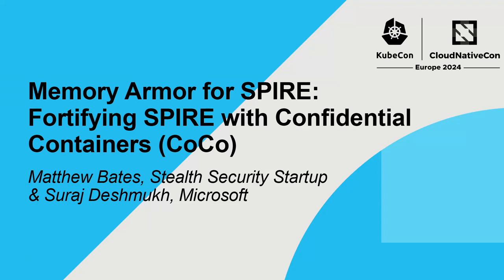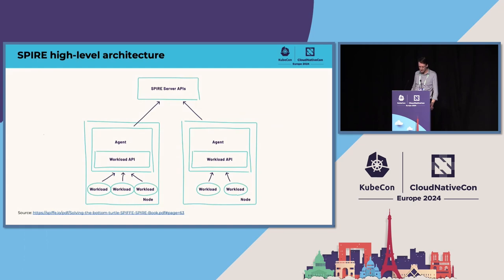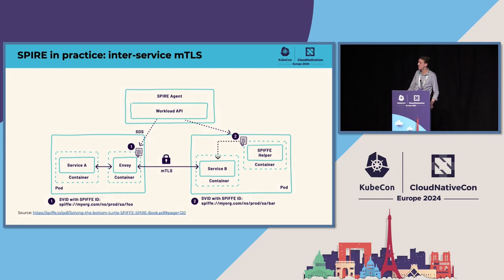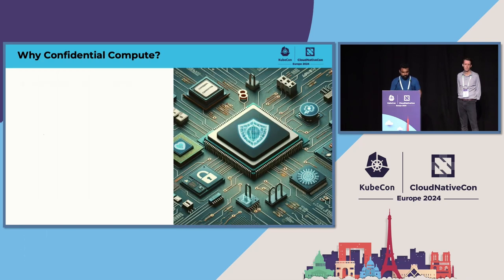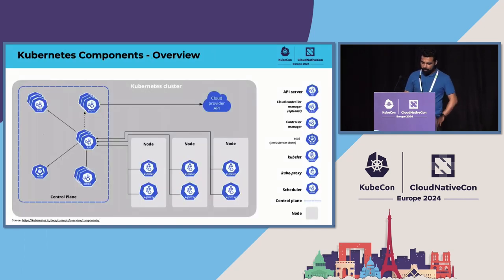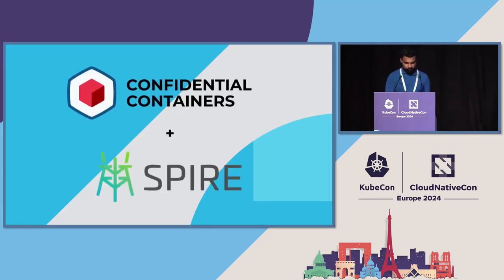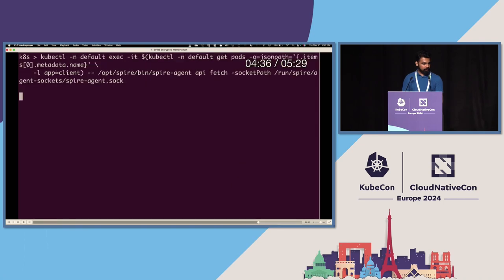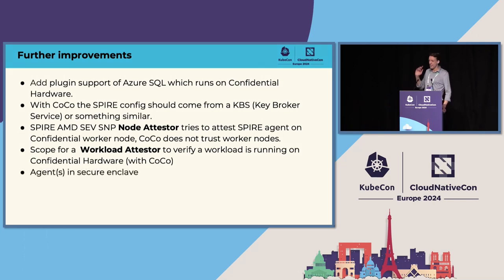Memory Armor for SPIRE: Fortifying SPIRE with Confidential Containers (CoCo)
Memory Armor for SPIRE: Fortifying SPIRE with Confidential Containers (CoCo) - Matthew Bates, Stealth Security Startup & Suraj Deshmukh, Microsoft

SPIRE is a production-ready reference implementation of SPIFFE, a CNCF project for workload identity . In the SPIRE architecture, the SPIRE server holds considerable importance,hence securing and safeguarding it is critical. Security is never a done deal; following the principle of defense in depth, there is always a layer you can add to your systems . A lesser-known type of attack is where an adversary gains access to the host and tries to read the unencrypted memory of the application. With SPIRE server, this might mean access to highly sensitive signing keys for the trust domain. Confidential Containers (CoCo) is an emerging CNCF project that promises confidentiality for application memory. In this talk we will look at providing security to an essential frontier of the application - its memory. You will learn about the SPIRE trust model, CoCo and its ecosystem, and we will demonstrate how it can be used to protect SPIRE infrastructure and provide even further depths of security.